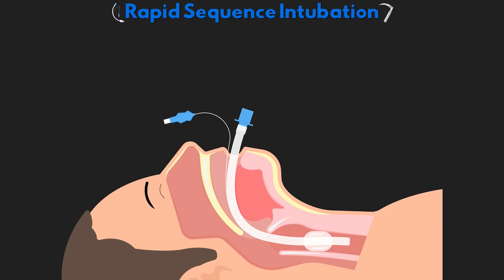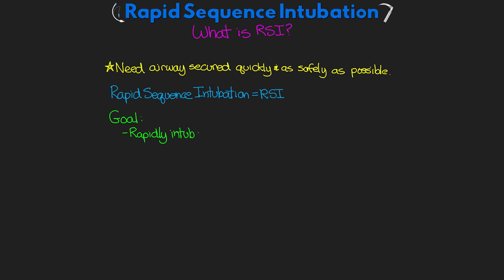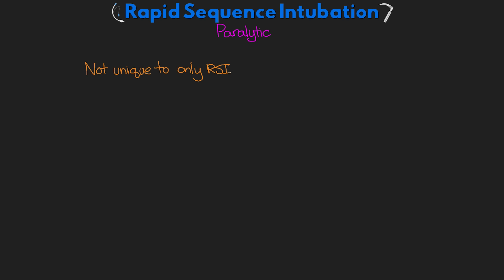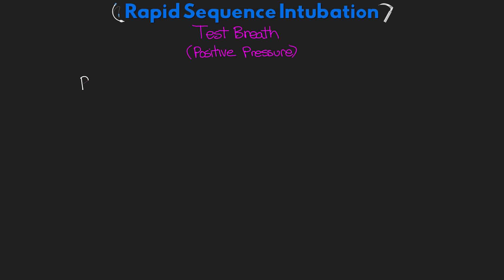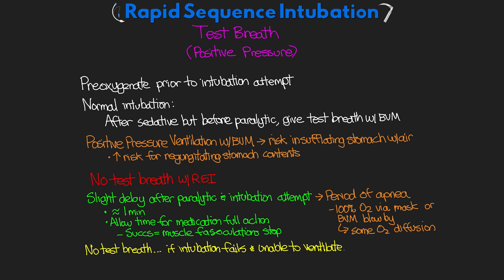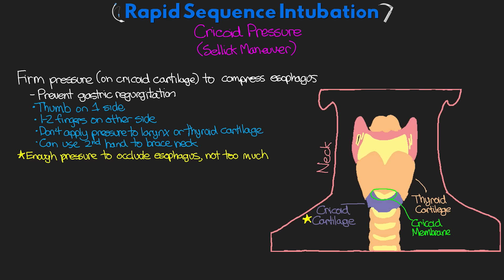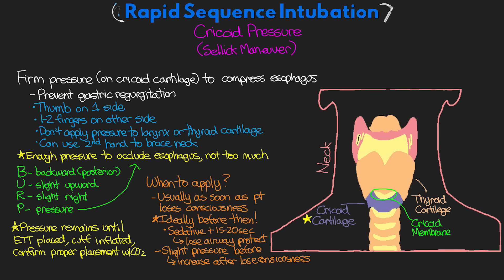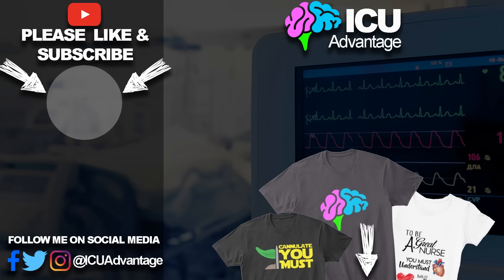What is Rapid Sequence Intubation (RSI)?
Explaining what RSI is and how it diff! 📝 Free Quiz: COMING SOON

For intubations we have a special technique that is used in emergent/emergency intubations or whenever someone has risks for aspiration called Rapid Sequence Intubation or RSI. Our goal is to safely intubate them as quickly as possible. This differs from regular intubation by the use of a paralytic, not administering a test breath, and with the use of cricoid pressure.

0:00 Intro
1:17 What is RSI?
2:56 Paralytic
4:29 Test Breath
6:03 Cricoid Pressure
9:14 Wrap up